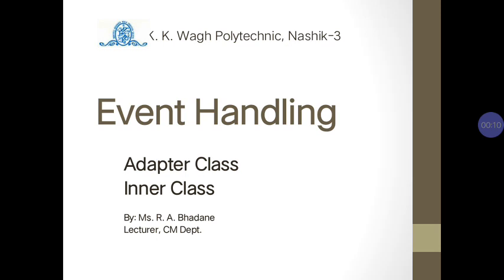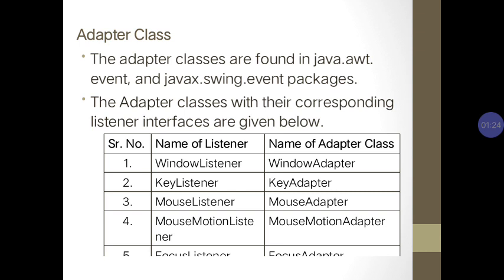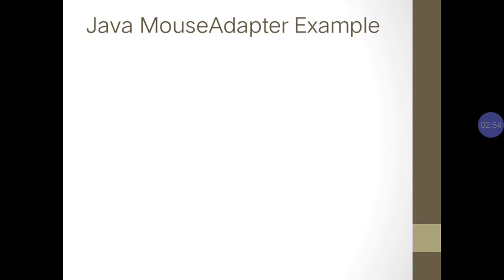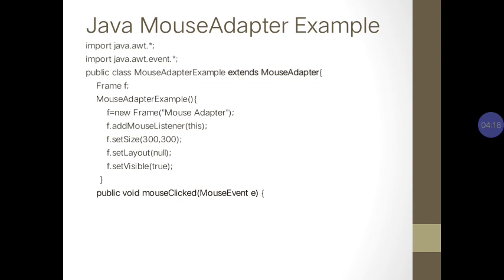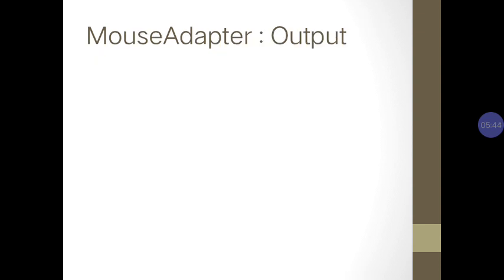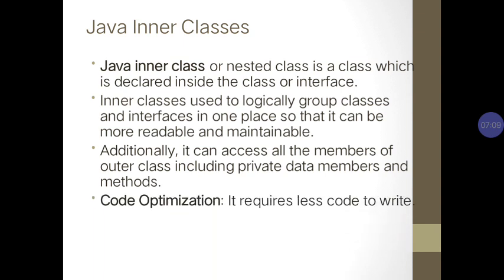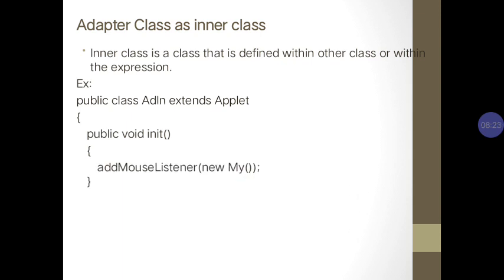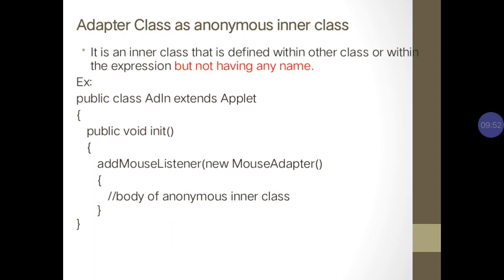AJP : Adapter Class & Inner Class : Event Handling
Adapter class, Inner Class and Anonymous Inner Class from Event Handling in Java